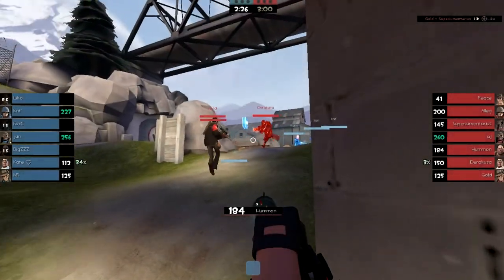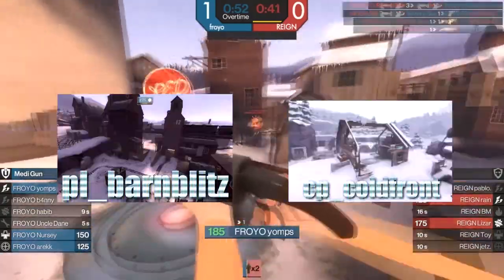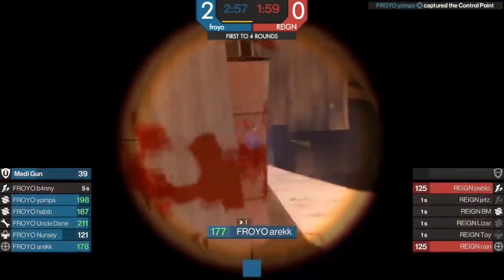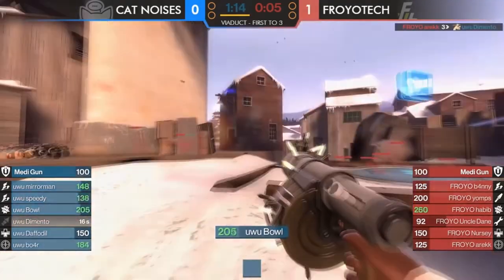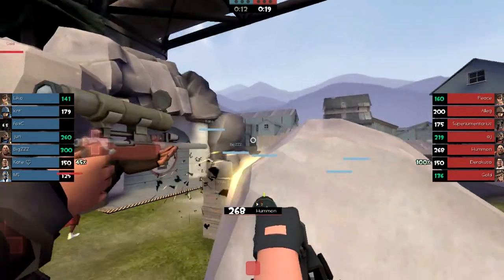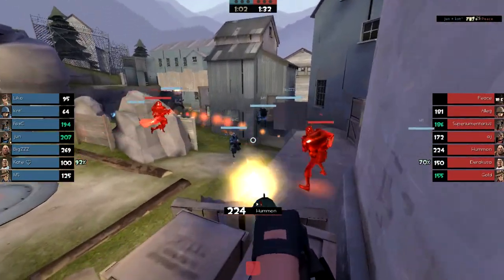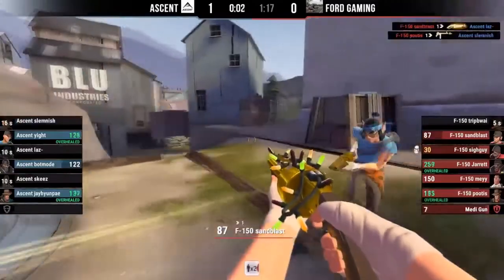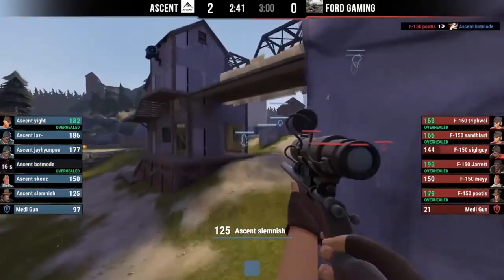[TF2] Why Product is a Competitive Masterpiece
JJBA: Stardust Crusaders OST 09 Virtuous Pope

0:00 - Introduction
0:38 - Competitive History of Viaduct
3:32 - Differences Between Product and Viaduct
5:16- HL and Prolander
5:55 - 6s
8:00 - Conclusion